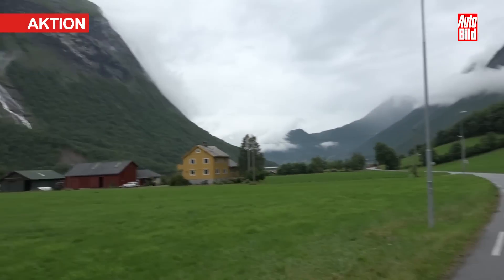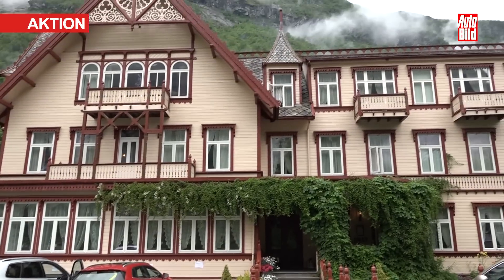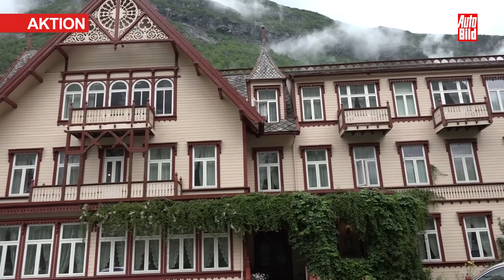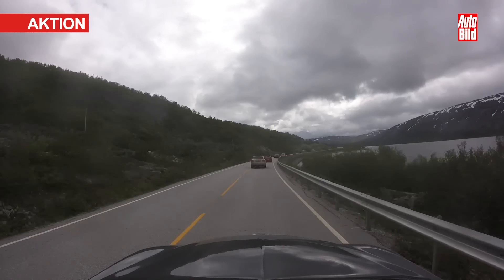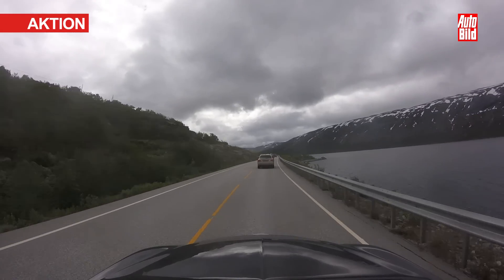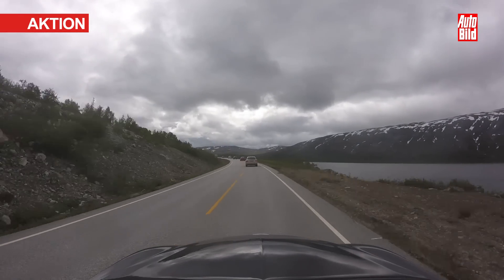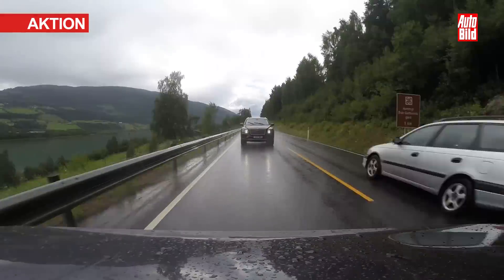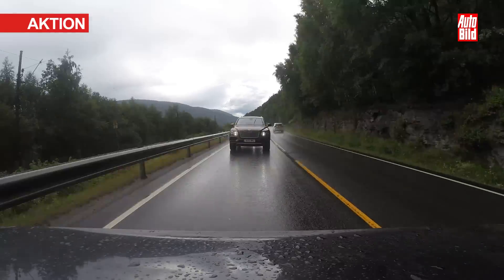Video: Bentley Bentayga - Tour Etappe 5 - Videotagebuch / Test / Drive / Sommer / Norwegen/review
Auf der fünften Etappe führt es den Bentayga, weiter durch den Sommer in Skandinavien, nach Tanumshede in Schweden: In knapp 9 Stunden geht es dieses Mal auch per Schiff weiter.